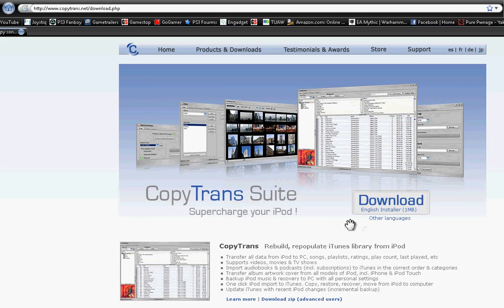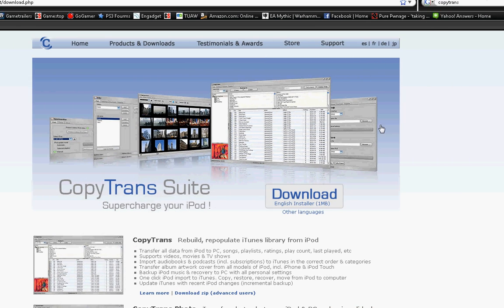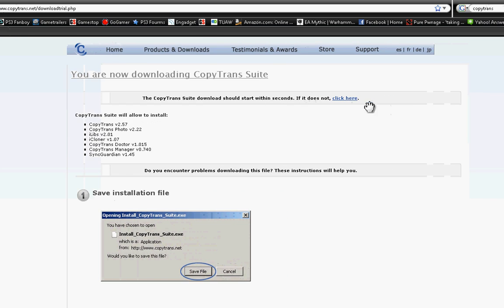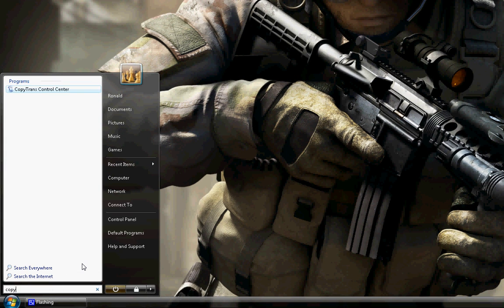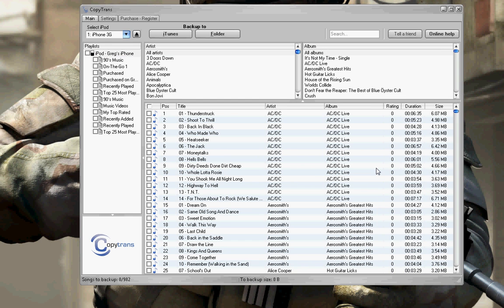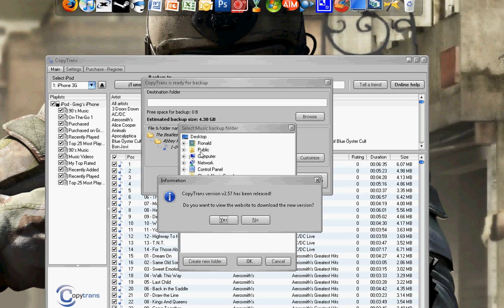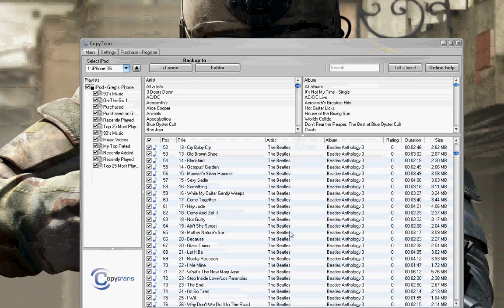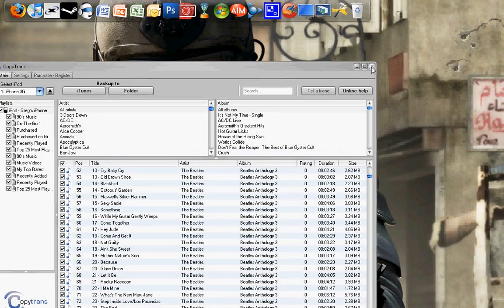Copy Music from iPod/iPhone to PC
I will show you how to copy your music from your iPod/iPhone to your PC, using Copytrans.